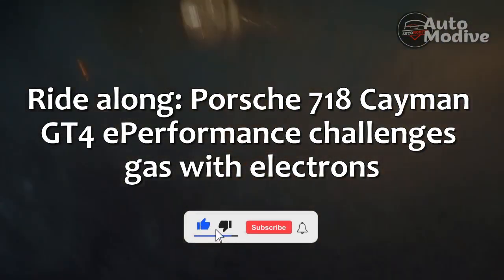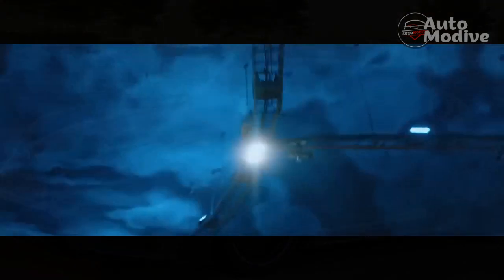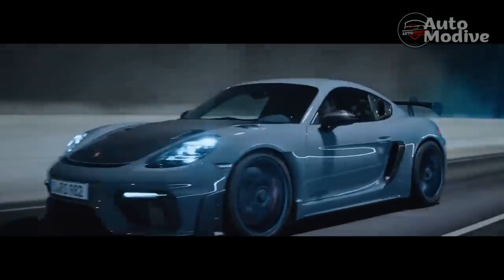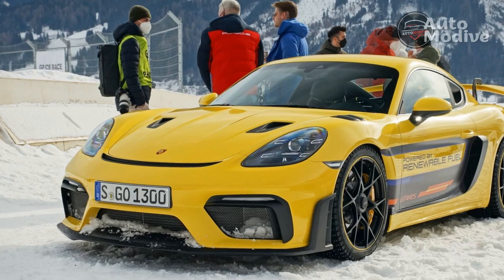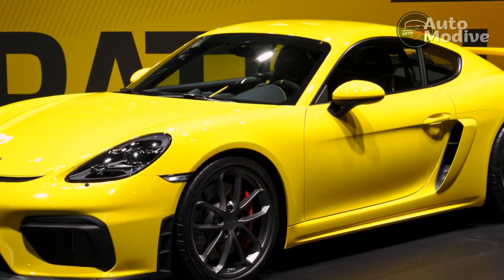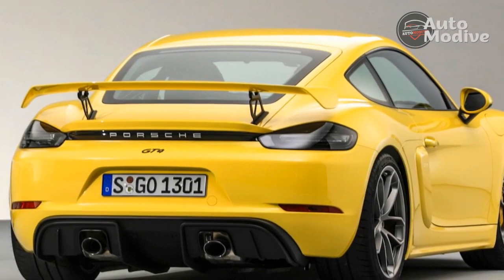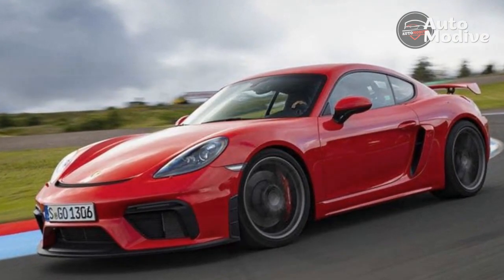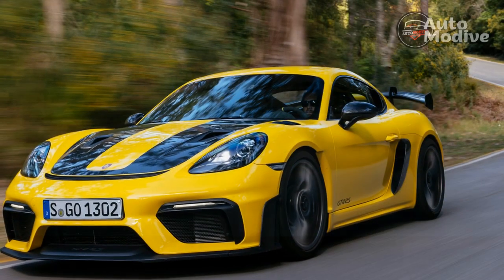Ride along, Porsche 718 Cayman GT4 ePerformance challenges gas with electrons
Thanks,